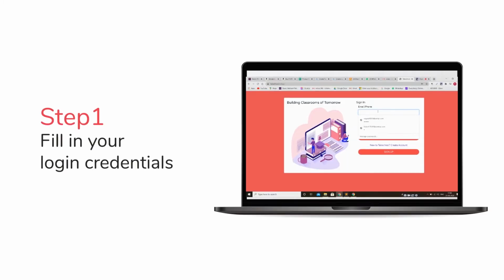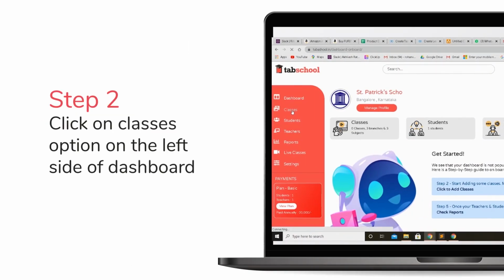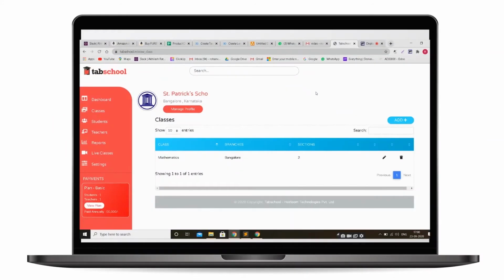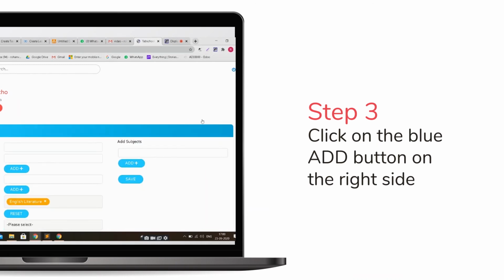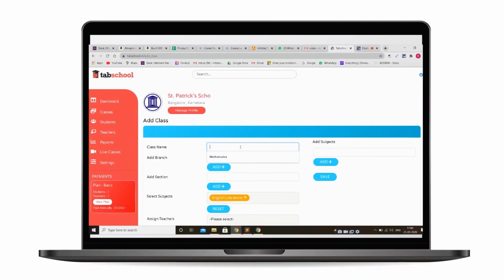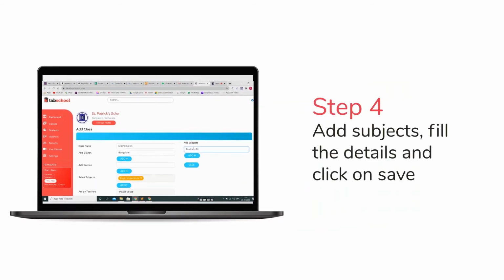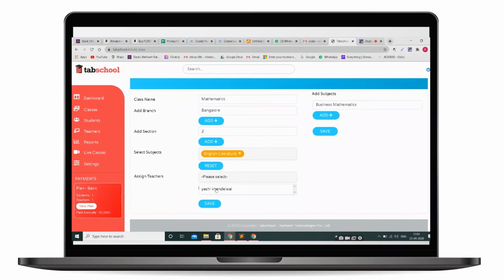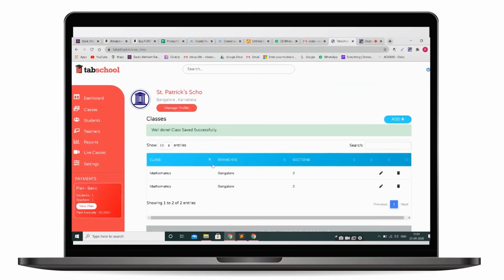Adding Classes in Tabschool | LMS | Online Classes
Tabschool is the fastest growing Learning Management Solution used by educational institutions to digitalize their campuses and conduct class online smoothly. It has become one of the most powerful tools in COVID19 Pandemic. Tabschool is used worldwide by leading educational institutions, it includes features like Whiteboard, Online Classes, Interactive Content, Question banks and much more. Watch the video to know how to get started with Tabschool.